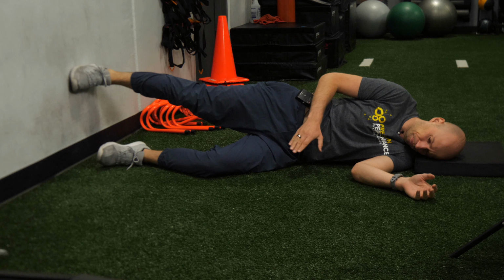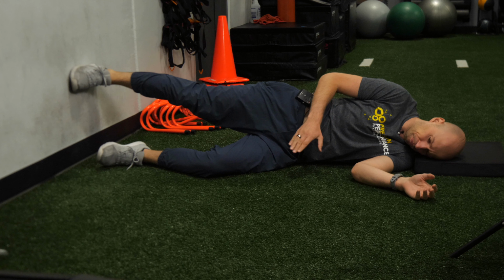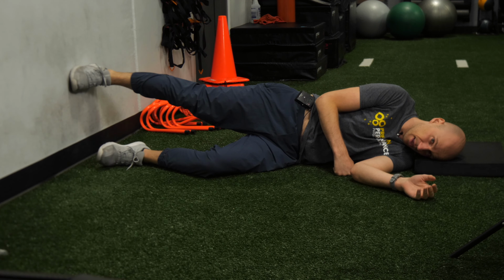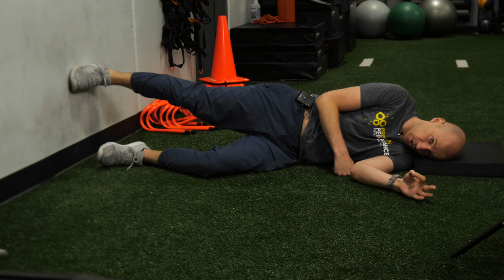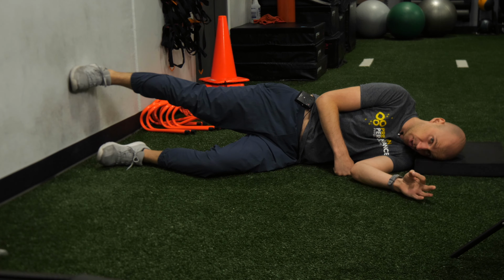Sidelying Cross Connect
🤔  WHY? 🤔

You'll get looser hips, better trunk mobility, and so...much...more

🤔  INDICATIONS 🤔

- Decreased shoulder external rotation
- Decreased hip external rotation, extension, flexion
- Limited calcaneal eversion